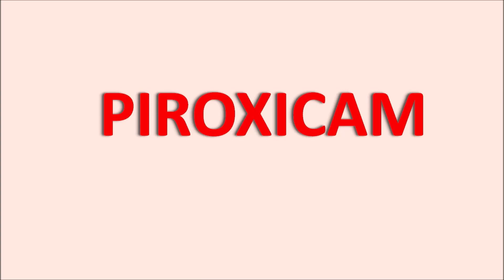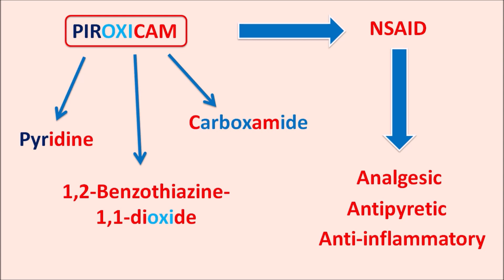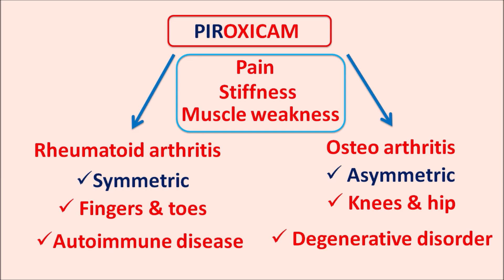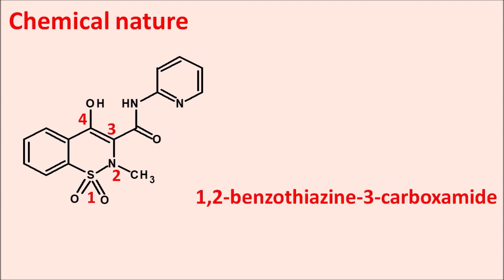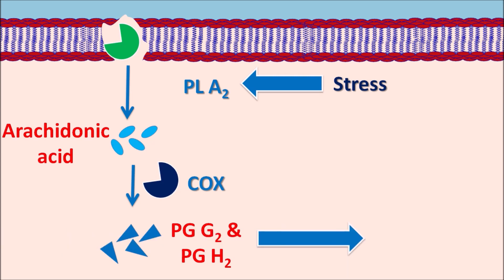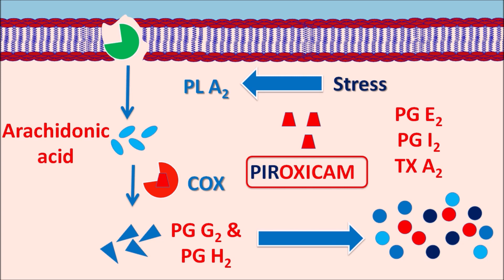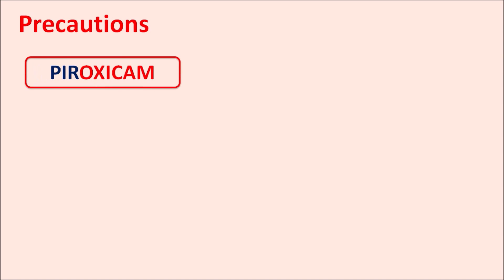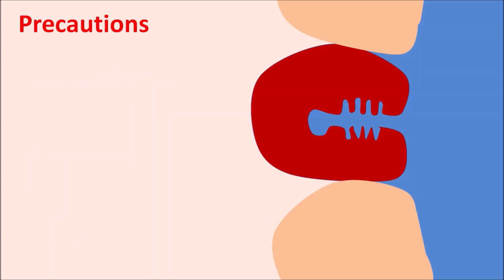Piroxicam - Mechanism, side effects, precautions & uses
Piroxicam is a non-steroidal anti-inflammatory drug (NSAID) that is indicated for the management of both rheumatoid arthritis and osteoarthritis.